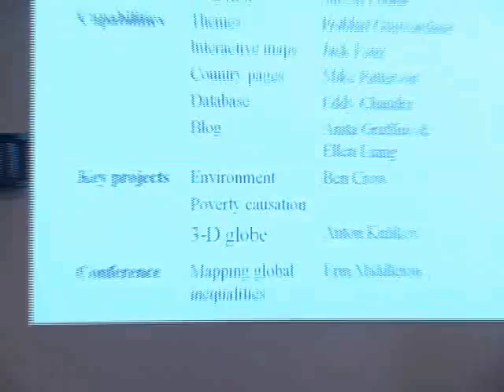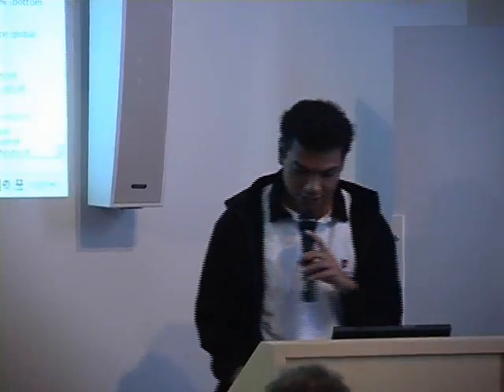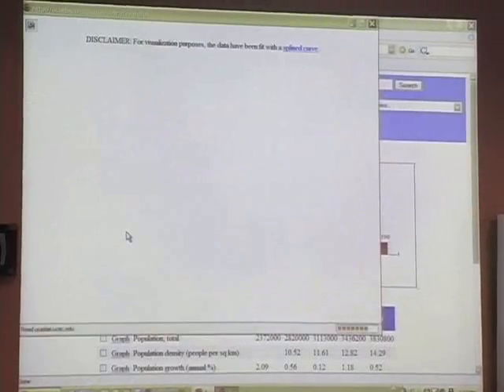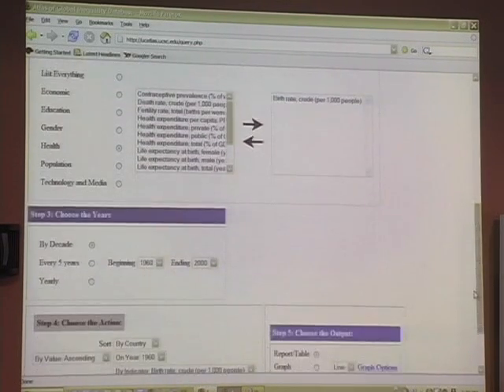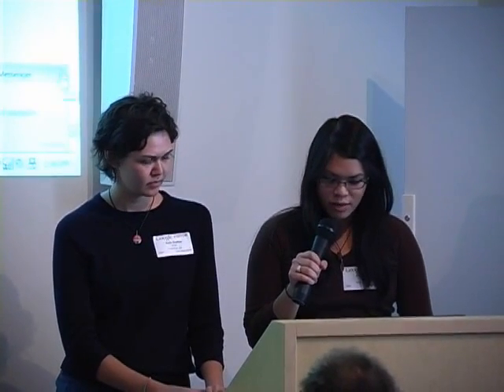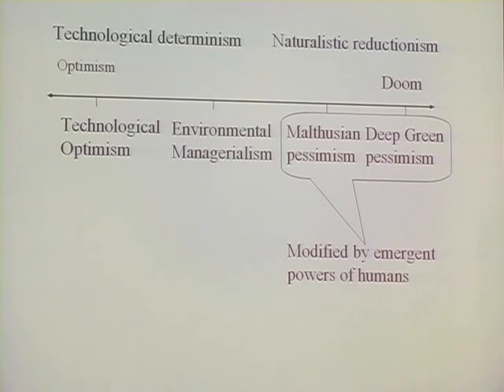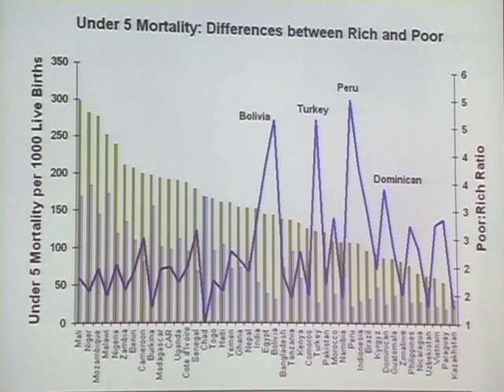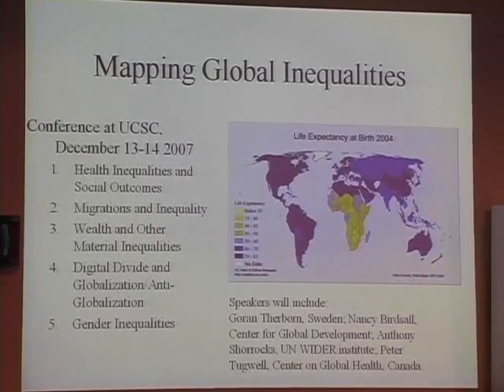Mapping Global Inequality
May 2,2007

ABSTRACT

ne of the great debates of our time concerns the gap between the rich and poor worlds and the influence of globalization on that gap. The UC Atlas of Global Inequality mobilizes undergraduate and graduate students to research global inequality and poverty. The UC Atlas is the leading site in Google searches for 'global inequality'. It maps, graphs and provides academic background to a range of issues including health, economic globalization, income inequalities and trade. It has interactive mapping, graphing and tabulation giving access to data about inequality, individual country pages, a blog on the latest research and internet...